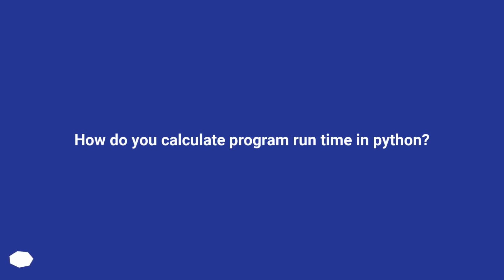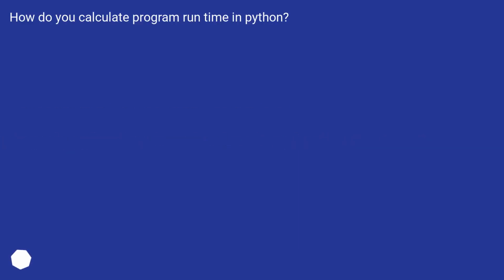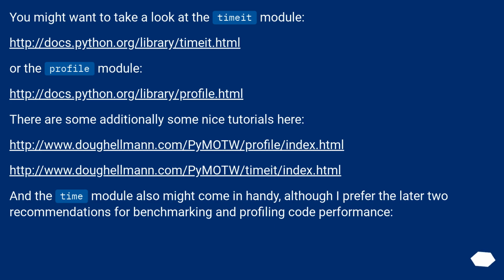How do you calculate program run time in python?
Chapters
00:00 Question
00:17 Accepted answer (Score 63)
00:58 Answer 2 (Score 342)
01:12 Answer 3 (Score 67)
01:28 Answer 4 (Score 6)
01:56 Thank you